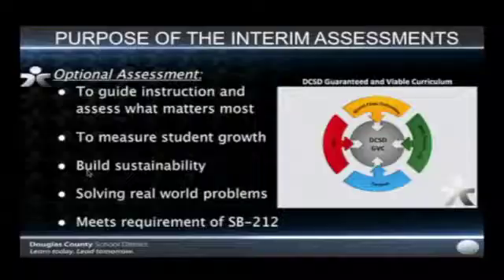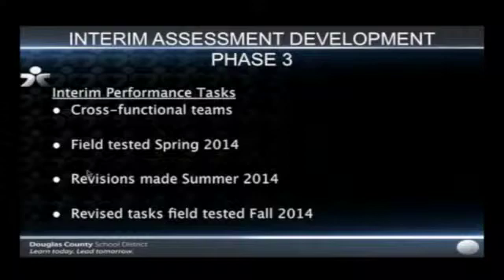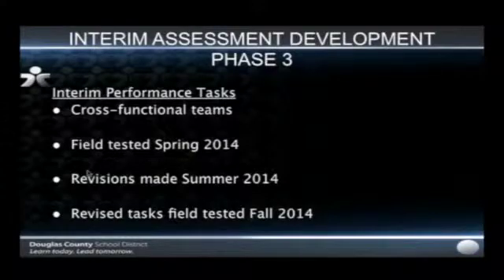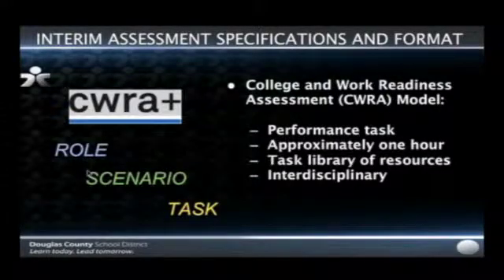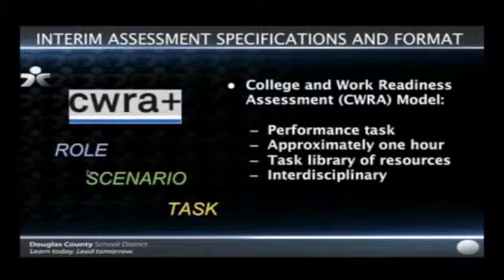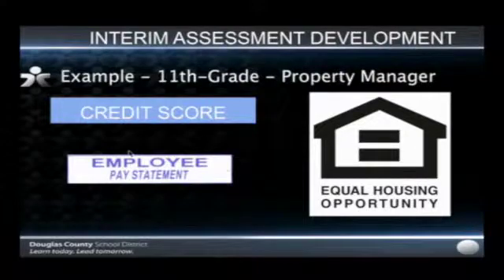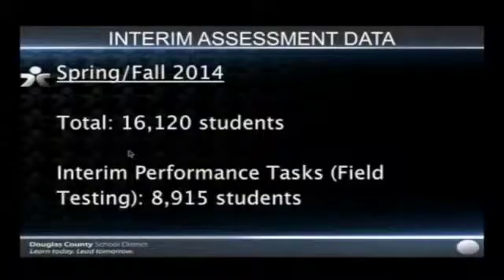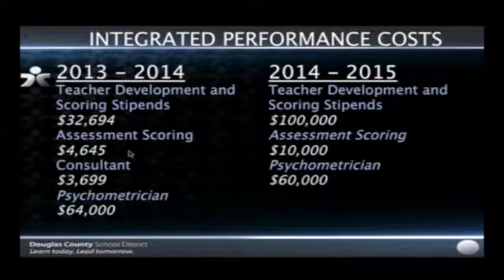Interim Assessment Update 10 -21-14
Chief Assessment and Systems Performance Officer Matt Reynolds and his team shared an update with the Board regarding the DCSD Interim Assessment Program. Reynolds shared that the program guides instruction, measures student growth and builds sustainability.